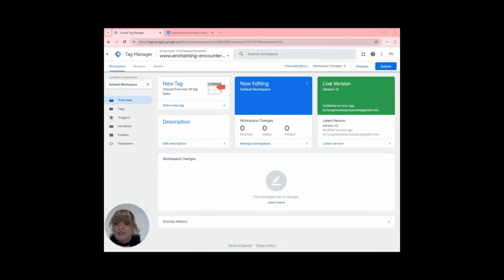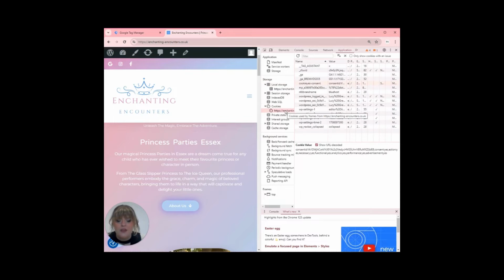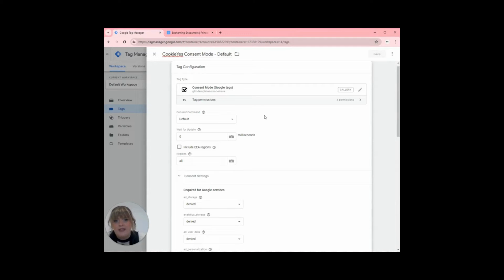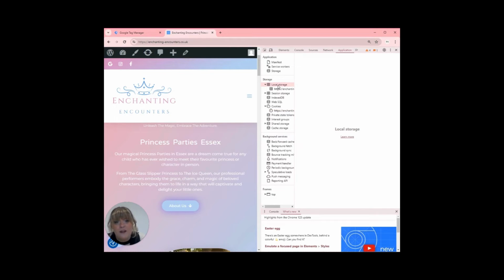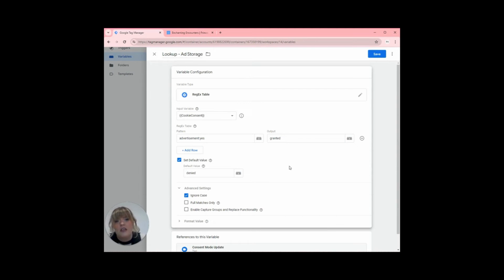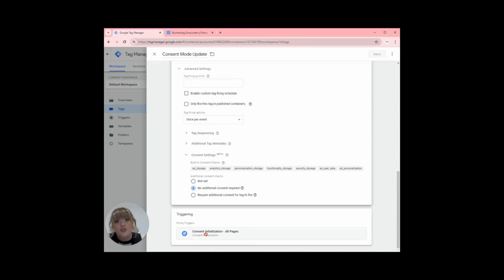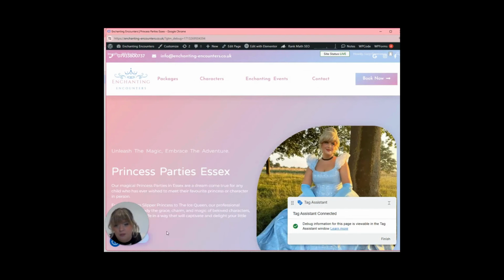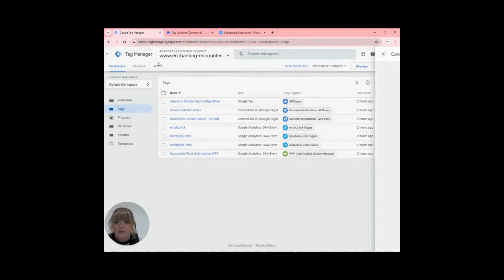How To Set Up Consent Mode V2 (Using Google Tag Manager) | Under 15 Minutes!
Learn how to set up Consent Mode V2 using Google Tag Manager in under 15 minutes! This step-by-step tutorial covers everything you need to know to properly configure consent mode for cookie tracking and comply with data privacy regulations like GDPR and CCPA.

In this video, you'll learn:

👉 What is Consent Mode V2 and why it's important for data privacy
👉 How to enable Consent Mode V2 in Google Tag Manager
👉 Setting up consent types and default consent levels
👉 Creating consent prompt UI controls
👉 Configuring consent mode for Google Analytics and other tags
👉 Testing and debugging consent mode setup

Whether you're a website owner, marketer, or developer, this video will guide you through the entire process of implementing Consent Mode V2 using Google Tag Manager. No more confusion or guesswork!

🚀 Why Consent Mode V2 Matters

With increasing data privacy regulations like GDPR and CCPA, it's crucial to obtain proper user consent before tracking cookies and personal data. Consent Mode V2 in Google Tag Manager allows you to configure granular consent settings and only fire tags when appropriate consent is granted.

Failure to comply can result in hefty fines and penalties. This video ensures you set up consent mode correctly from the start, protecting your business while respecting user privacy preferences.

🎯 Avoid costly privacy violations and fines
🎯 Respect user data privacy and build trust
🎯 Implement best practices for consent management
🎯 Step-by-step video makes it easy to follow along
🎯 Suitable for beginners and advanced users
🎯 Under 15 minutes - get it done quickly!

Don't miss out on this essential video for properly setting up Consent Mode V2 using Google Tag Manager.

Check out  @LeonKorteweg  for his many videos on Consent!
Time Stamps

7:00: Step 1 - Confirm That Consent Mode Hasn’t Been Set Up Yet
8:00: Step 2 - Gather Cookie Consent Information
10:00: Step 3 - Create Consent Mode Default Google Tag
12:20: Step 4 - Set Up Cookie Consent Variable
14:11: Step 5 - Set Up Lookup - Ad Storage Variable
15:50: Step 6 - Set up Lookup - Analytics Storage
16:30: Step 7 - Create Consent Mode Update Google Tag
17:50: Step 8 - Open Preview Mode And Test
20:25: Step 9 - Enable Consent Overview (Beta Testing)